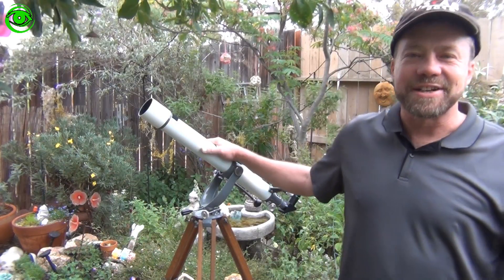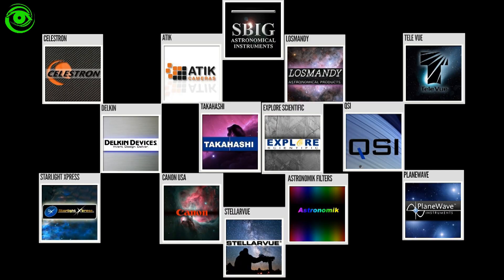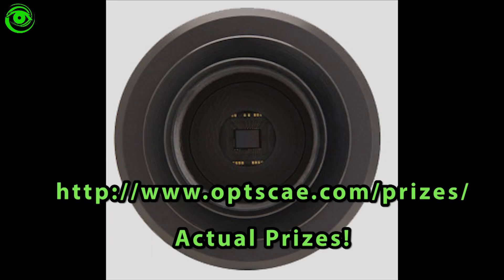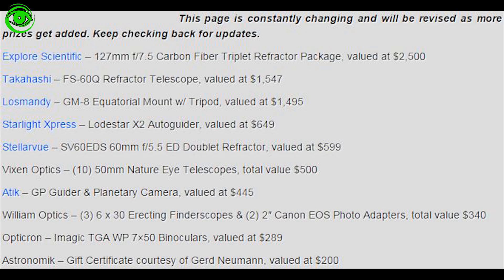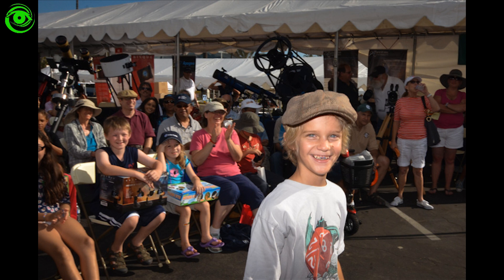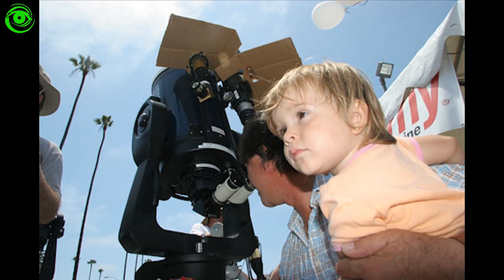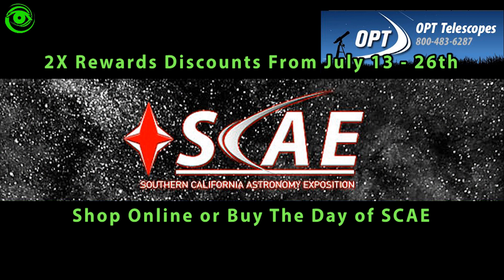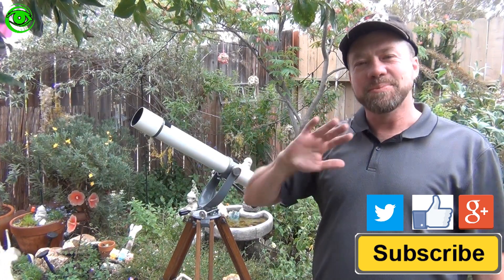Southern Calif Astronomy Exposition July 25, 2015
SCAE is a great Astronomy Festival held annually @ OPT Telescopes in Oceanside California.  This event show cases new equipment from many different Astro Manufacturers.  Also, there is a huge raffle with thousands of dollars in prizes.  Proceeds from the raffle goes to 3D Planets, helping to bring the experience of observational astronomy to the visually impaired.  You must be present to win.  Also, there is a special kids raffle for children under 12.